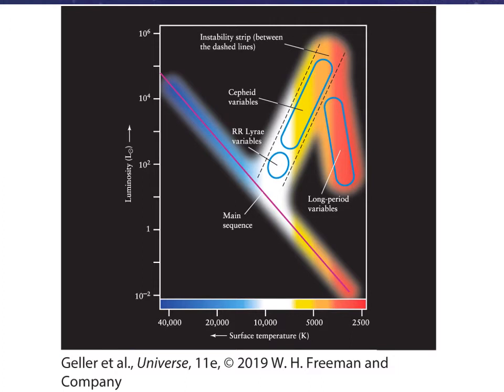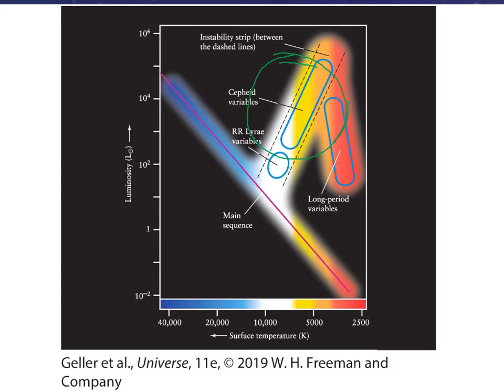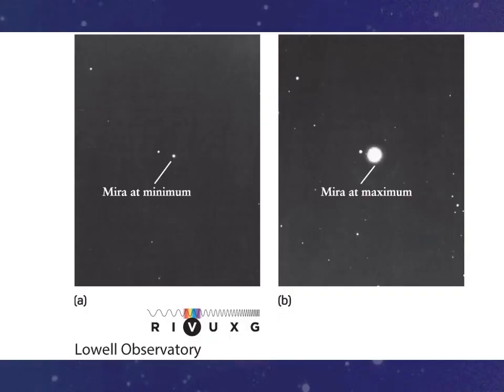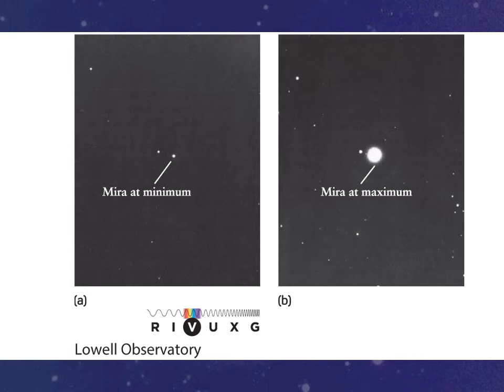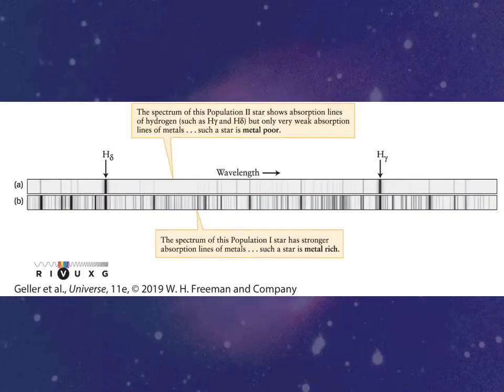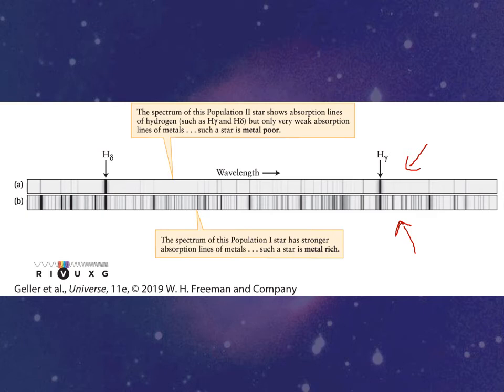PHYS 1403 Tying Into Earlier Chapters